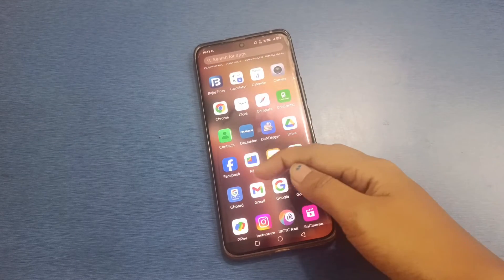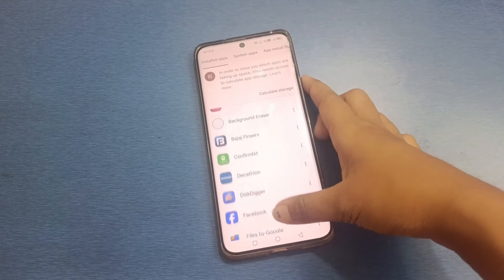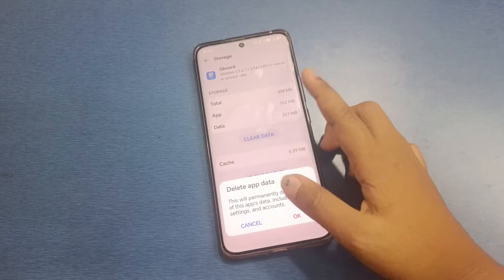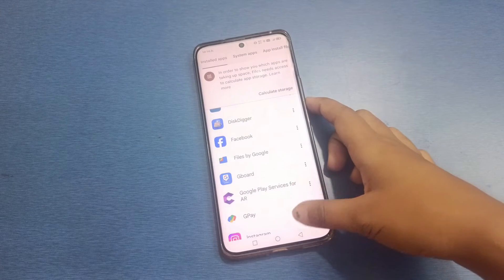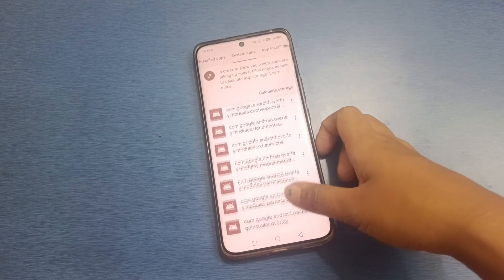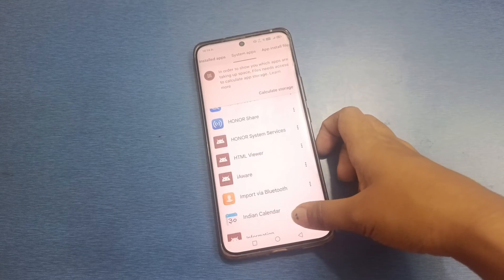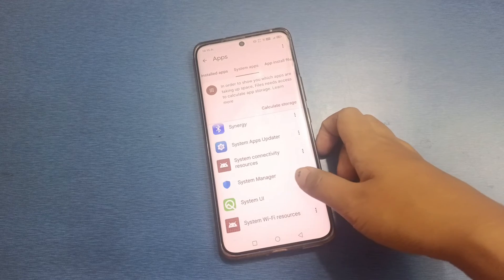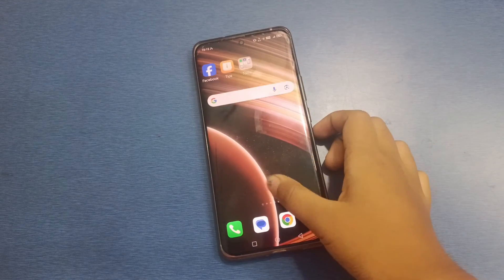keyboard not showing up, honor phone keyboard problem, keyboard not working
keyboard not showing up
keyboard not showing up on lock
Screen
keyboard not showing up on
samsung phone
vivo mobile me keyboard nahi aa
raha hai
keyboard not showing in vivo
mobile
huawei matepad keyboard not
working
huawei p9 lite no keyboard after
factory reset
mobile keyboard not showing
mobile keyboard slow typing
problem
phone locked keyboard not
working
huawei keyboard not showing
honor 7s keyboard not working
keyboard not showing in oppo
phone
mobile keyboard problem telugu
huawei keyboard settings
phone keyboard not working
malayalam
honor phone keyboard not
showing up
kevboard not showing up oppo
iphone
keyboard not showing up in
device manager
keyboard not showing up steam
deck
keyboard not showing up on ipad
keyboard not showing up huawei
keyboard not showing up on icue

Best powerful CPU under 10k

60-Inch Tripod with Bag

7 Socket 6A Extension Board